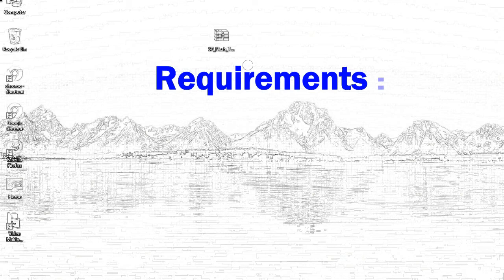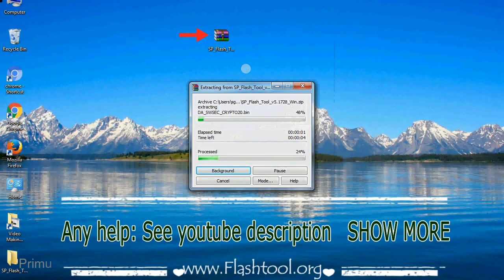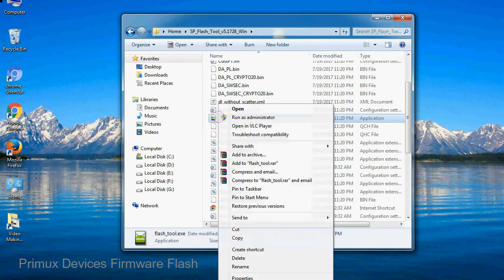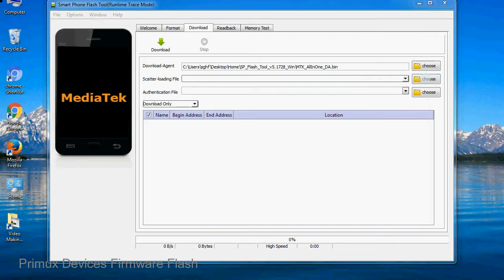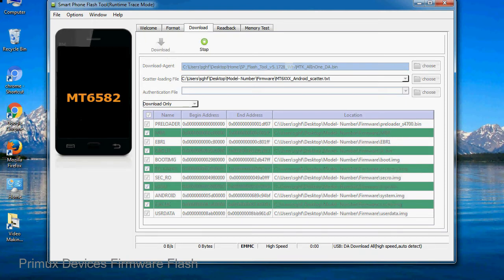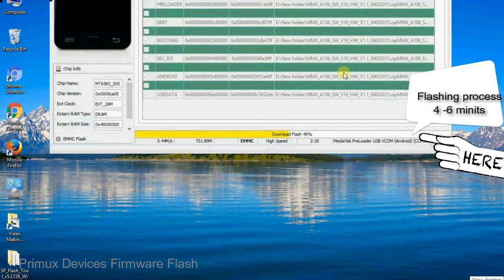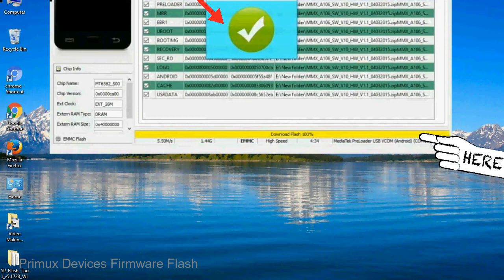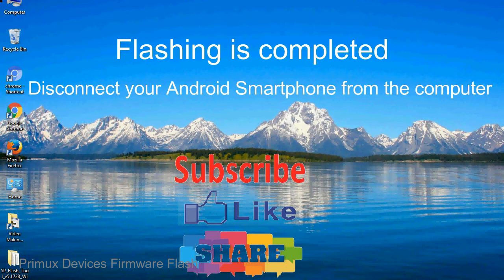How to Flashing Primux firmware (Stock ROM) using Smartphone Flash Tool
I talk to you How to Flash Primux Stock firmware using Smartphone Flash Tool (SP FlashTool). Take a look at this complete video, then do it.

Here is a step by step guide on how to flash Primux Device with Smartphone flash tool:

Step-1. Download and install MTK USB Driver on your computer or laptop. In case you have already installed Primux Driver on your PC/Laptop then Skip this step.

Step-2. Download Primux Stock firmware compatible with your Primux Mobile or Tab, if you have already downloaded the Stock firmware file then ignore downloading it again, and extract the zip file it on your PC/Laptop.

Step-3. Power Off your Primux device (if it is removable Battery, remove the Battery).

Step-6. Click on the "Download" Tab, now click on the "Scatter-loading" button and select Scatter file in the Primux Stock firmware folder.

Step-8. Now, connect your Primux Smartphone to the PC via USB cable.

When your device is connected, Press Primux Smartphone "Volume Down" or "Volume Up" key, so that your computer easily detects your smartphone.

Step-9. Once Flashing is completed, You see, the Green Ring will appear then remove the USB cable from the Primux device.

Step-10. Now, your Primux Firmware Update success, Close the SmartPhone Flash Tool on your PC/Laptop.

Congratulations, Now your Primux MTK (MediaTek) Smartphone is successfully running the Stock ROM (firmware) you have Downloaded.